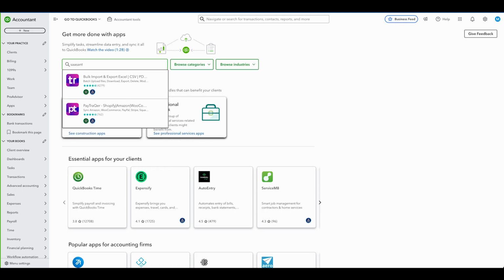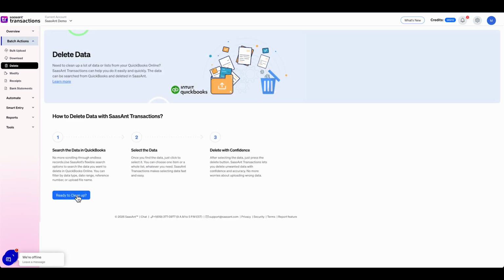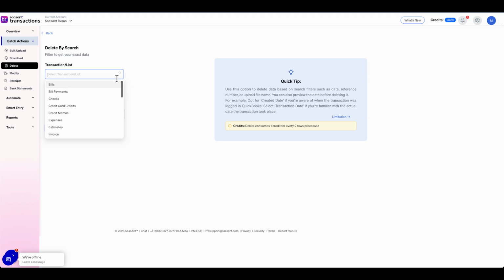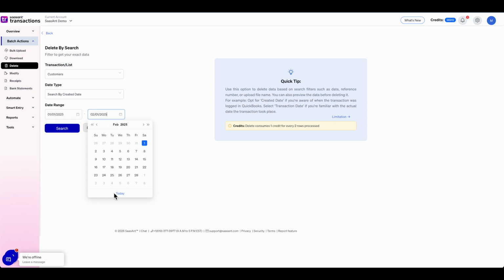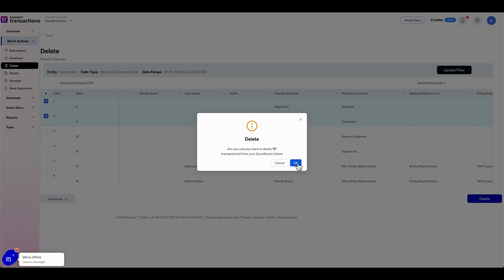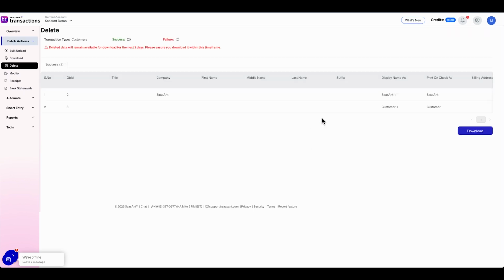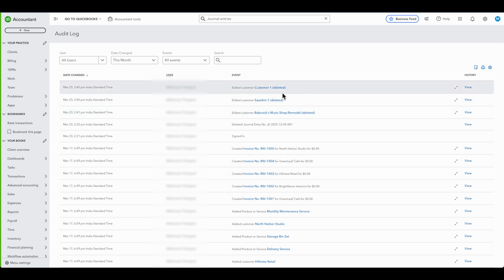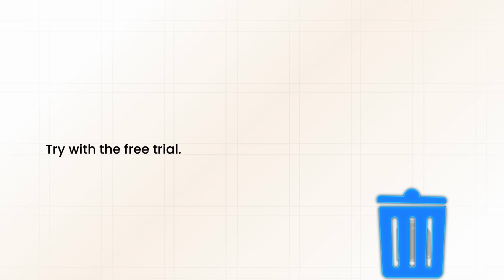𝗛𝗼𝘄 𝘁𝗼 𝗗𝗲𝗹𝗲𝘁𝗲 𝗖𝘂𝘀𝘁𝗼𝗺𝗲𝗿𝘀 𝗶𝗻 𝗤𝘂𝗶𝗰𝗸𝗕𝗼𝗼𝗸𝘀 𝗢𝗻𝗹𝗶𝗻𝗲 𝗶𝗻 𝗕𝘂𝗹𝗸 | 𝗦𝗮𝗮𝘀𝗔𝗻𝘁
𝗡𝗲𝗲𝗱 𝘁𝗼 𝗱𝗲𝗹𝗲𝘁𝗲 𝗰𝘂𝘀𝘁𝗼𝗺𝗲𝗿𝘀 𝗶𝗻 𝗤𝘂𝗶𝗰𝗸𝗕𝗼𝗼𝗸𝘀 𝗢𝗻𝗹𝗶𝗻𝗲 𝗶𝗻 𝗯𝘂𝗹𝗸? 𝗥𝗲𝗺𝗼𝘃𝗲 𝘁𝗲𝘀𝘁, 𝗱𝘂𝗽𝗹𝗶𝗰𝗮𝘁𝗲, 𝗼𝗿 𝘂𝗻𝘂𝘀𝗲𝗱 𝗰𝘂𝘀𝘁𝗼𝗺𝗲𝗿 𝗿𝗲𝗰𝗼𝗿𝗱𝘀 𝗳𝗮𝘀𝘁𝗲𝗿 𝘄𝗶𝘁𝗵 𝗦𝗮𝗮𝘀𝗔𝗻𝘁 𝗧𝗿𝗮𝗻𝘀𝗮𝗰𝘁𝗶𝗼𝗻𝘀.

⏱️ 𝗧𝗶𝗺𝗲𝘀𝘁𝗮𝗺𝗽𝘀
00:00 - Why deleting customers can take time
00:18 - Delete customers in bulk using SaasAnt
00:33 - Start the 30-day free trial
00:41 - Install SaasAnt from QuickBooks Apps
00:51 - Go to Delete in SaasAnt
00:57 - Delete by Searching and Delete by Reference
01:16 - Choose Delete by Searching
01:18 - Select Customers as the type
01:24 - Choose date type
01:32 - Set date range
01:35 - Search customer records
01:39 - Review and select matching customers
01:51 - Download backup before deleting
01:54 - Delete selected customers
02:02 - Review deletion results
02:10 - Download deleted data within 2 days
02:19 - Verify deleted customers in QuickBooks Online
02:35 - Best for duplicate or test customer cleanup

Deleting customers in QuickBooks Online one by one can slow down cleanup, data correction, and duplicate removal. In this video, you will see how to delete customers in bulk from QuickBooks Online using SaasAnt Transactions. The workflow includes choosing Delete by Searching, filtering customer records by date, reviewing the results, downloading a backup, and deleting the selected customers in one step.

✔️ How to delete customers in bulk from QuickBooks Online
✔️ How to use Delete by Searching and Delete by Reference
✔️ How to filter customers using Created Date or Last Updated Date
✔️ How to review matching customers before deletion
✔️ How to download a backup before deleting records
✔️ How to verify deleted customers in QuickBooks Online

- Removing duplicate customers
- Cleaning up test customer records
- Correcting customer master data
- Bulk cleanup during file review
- Taking a backup before deleting records